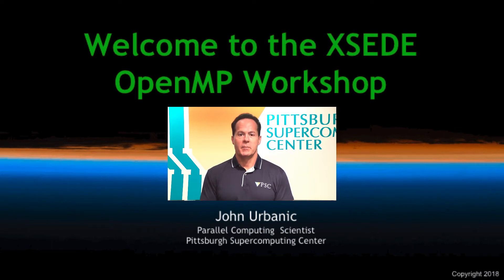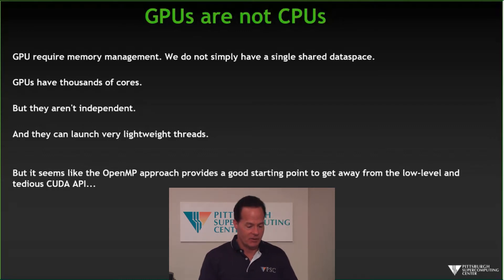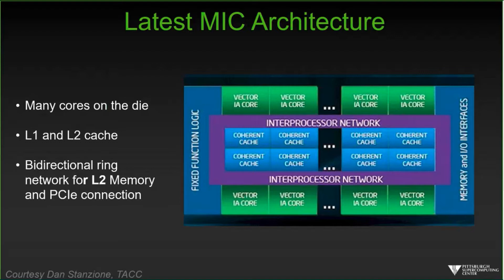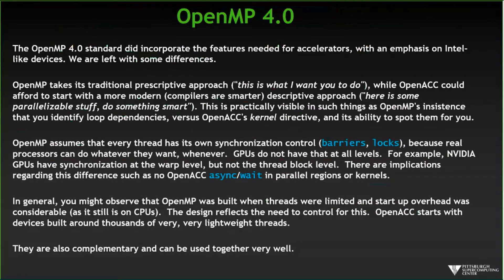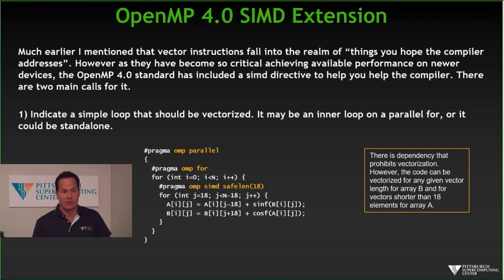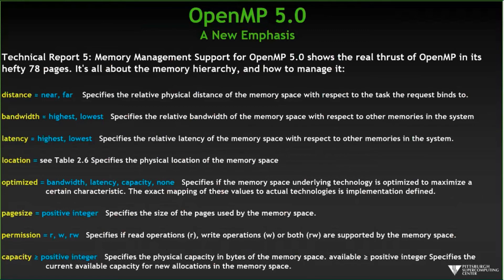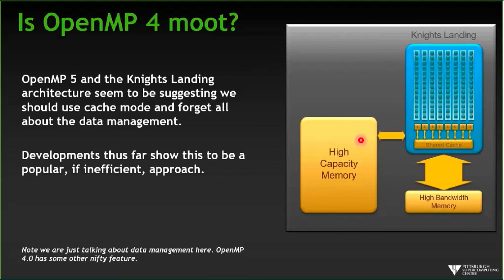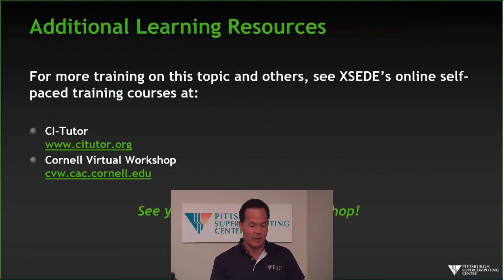OpenMP 4.0 - OpenMP Playlist - Video 7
This OpenMP 4.0 Video was taken from the XSEDE Monthly Workshop Series - January 2018:

It is Video 7 of 7 in this Series